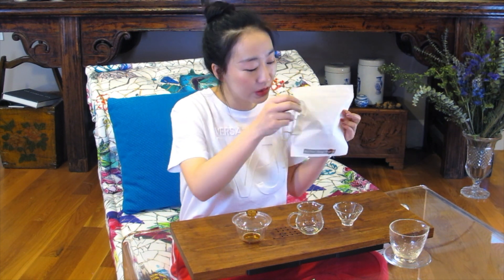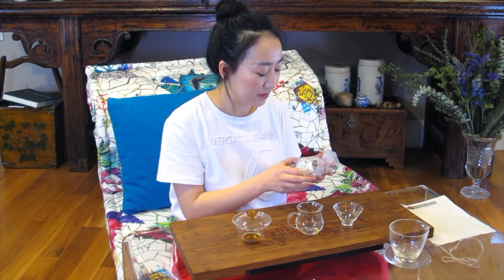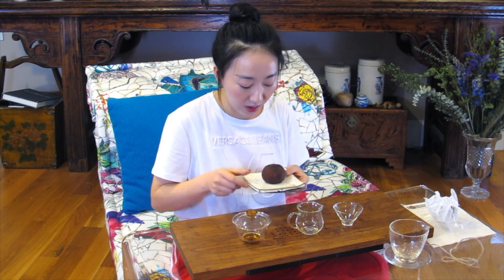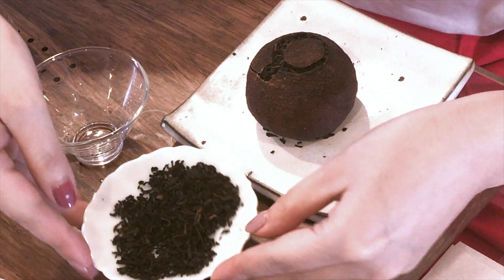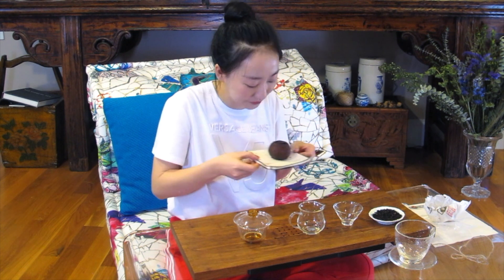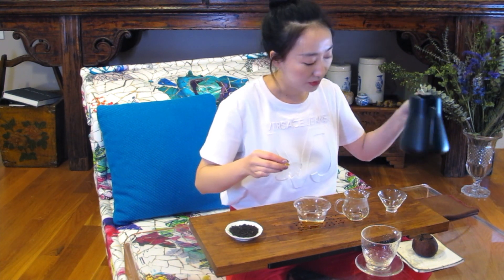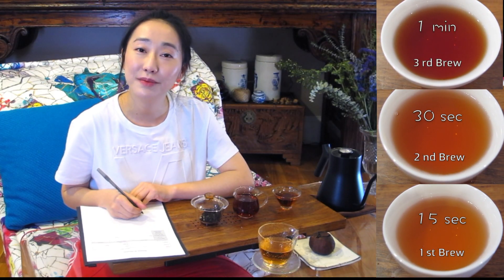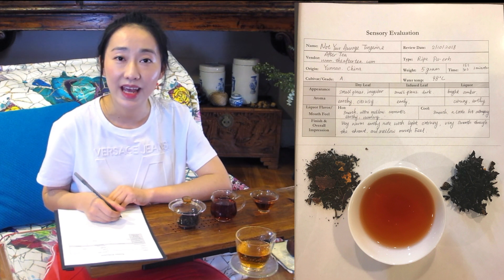Tea Review -Pu erh- Special for 2018 Chinese New Year - 狗🐶年快乐！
Happy 2018, year of the Dog! This is a special episode for celebrate Chinese New Year.
And always,
After Tea, Reflect, Release, and Remember...